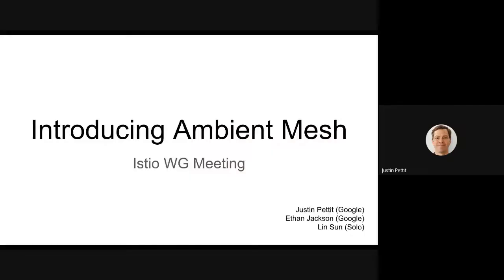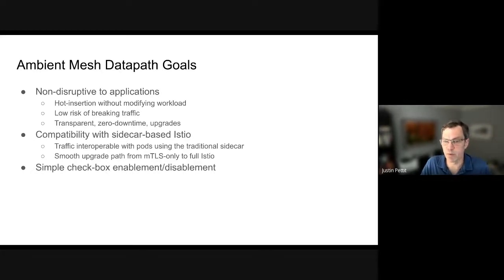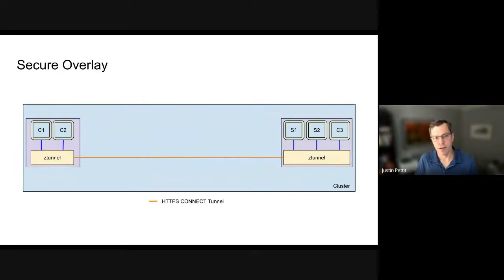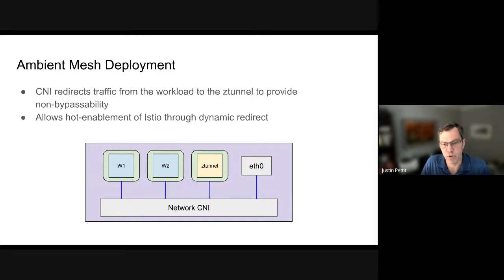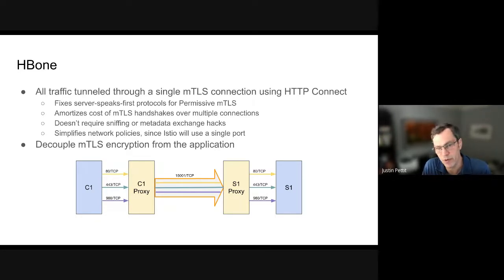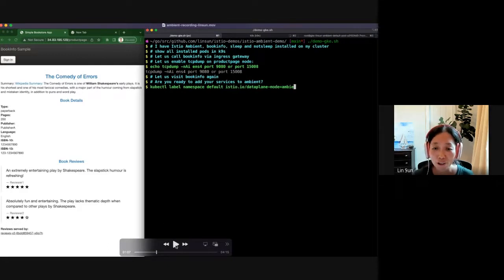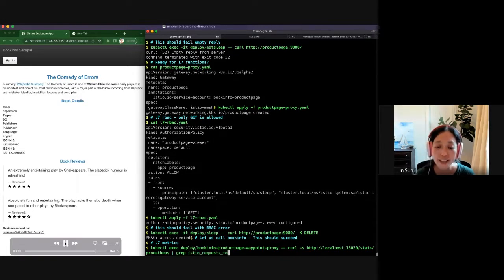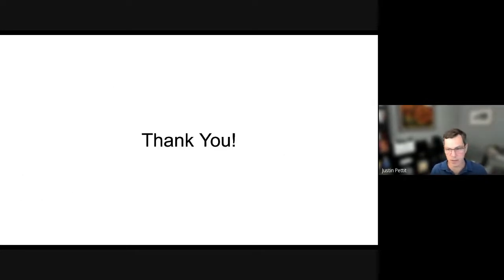Istio WG Meeting 2022/09/07